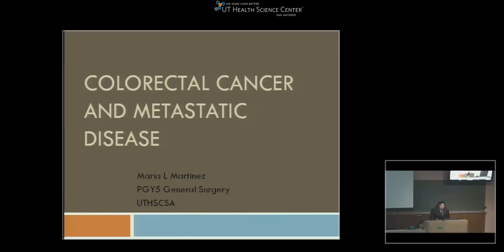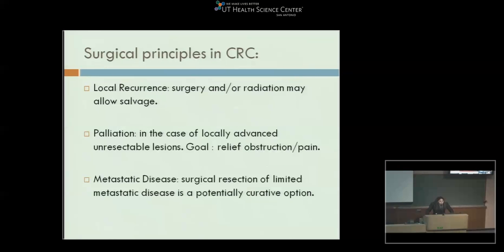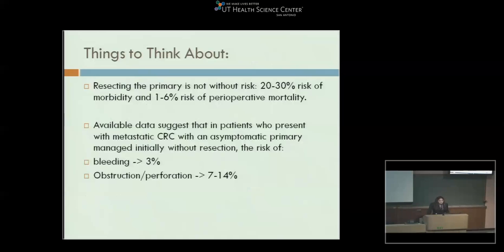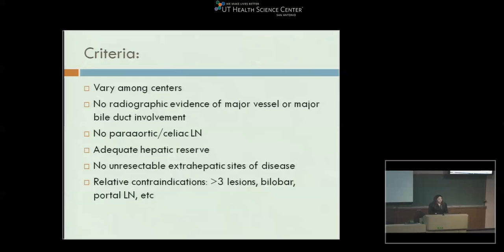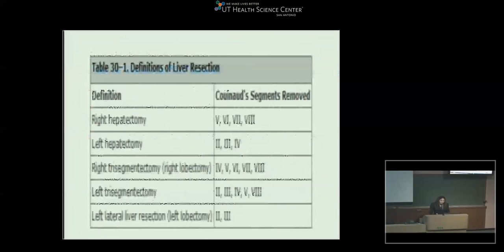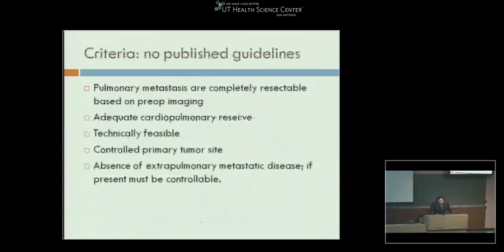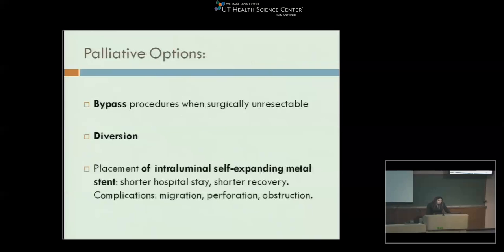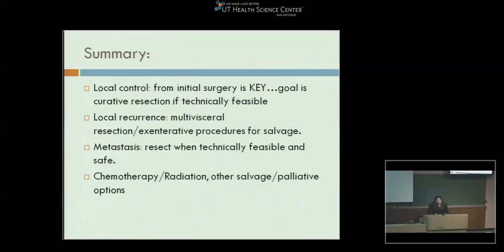GR 02 27 12 Colorectal Cancer and Metastatic Diseases Dr Maria L Martinez